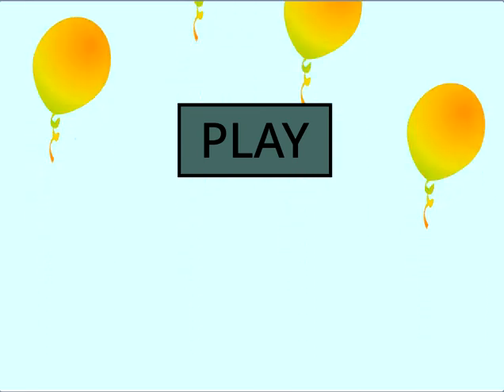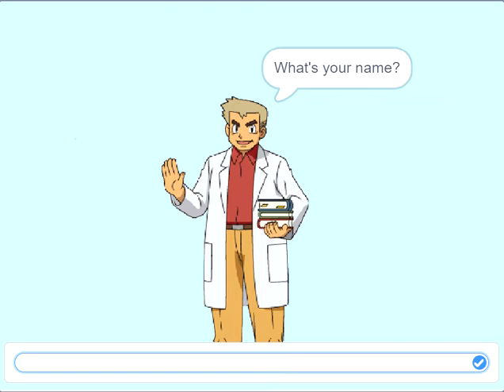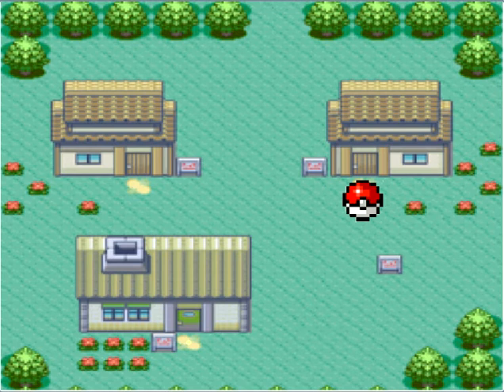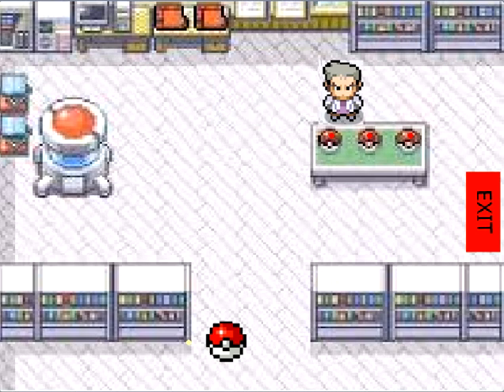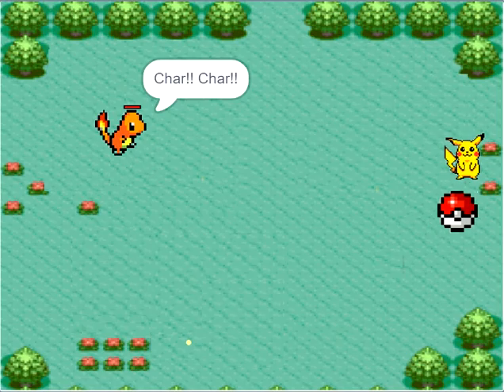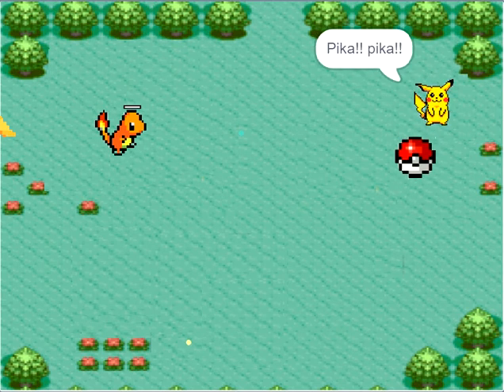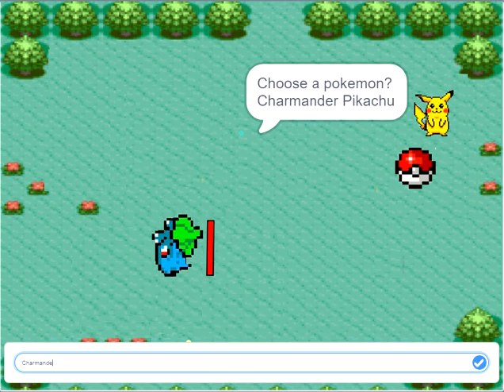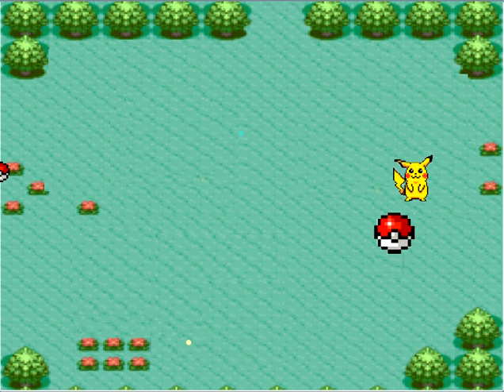Scratch 3 Pokemon Game Demo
Pokemon game demonstration using scratch